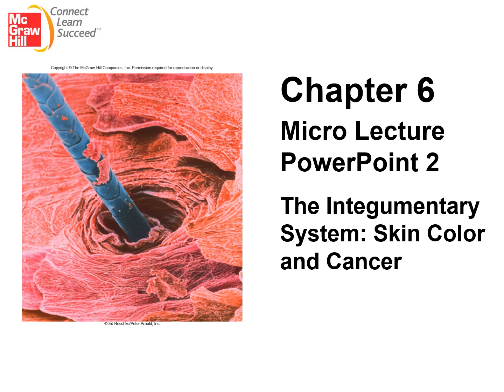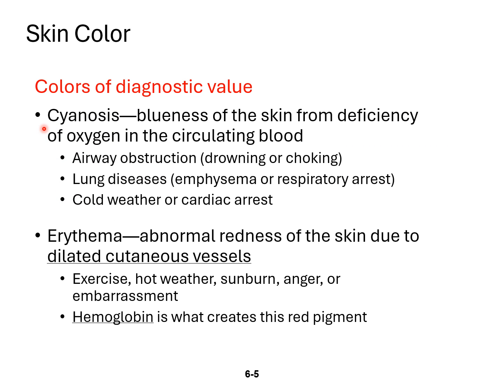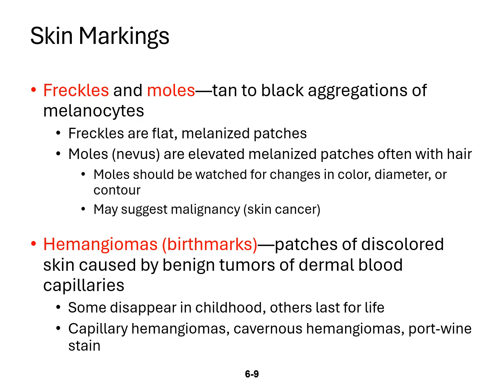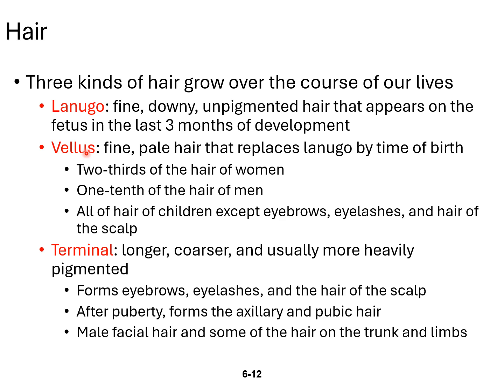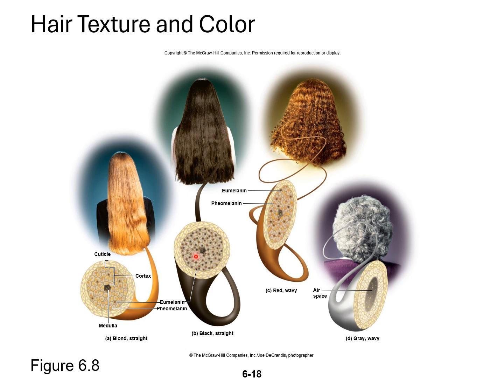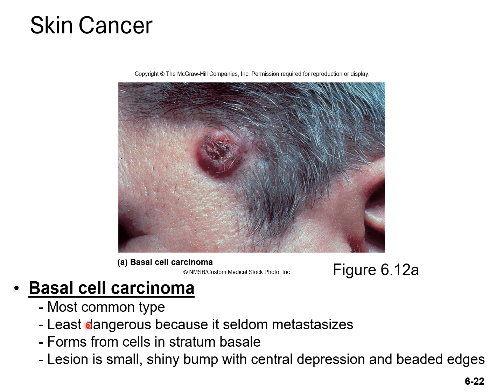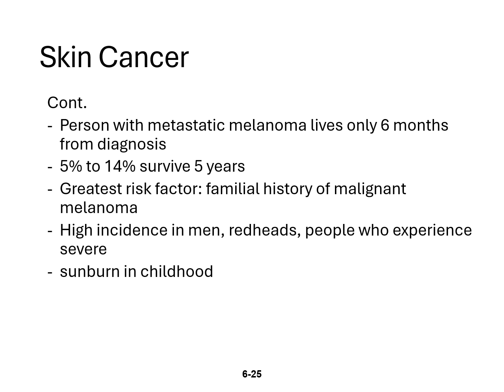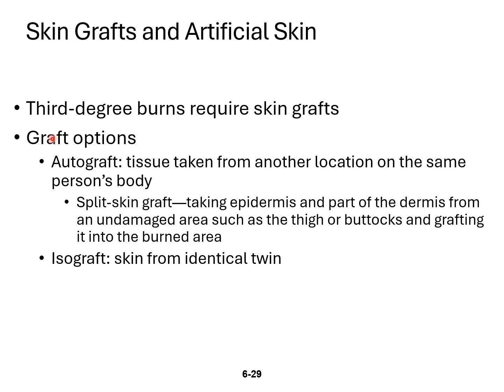Chapter 6 Integumentary System Micro Lecture 2 Color and Cancer